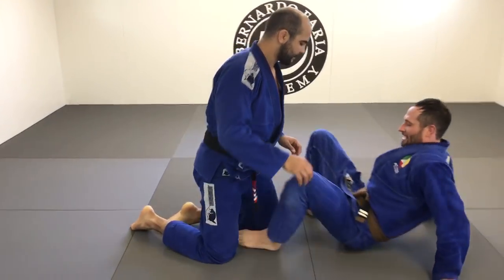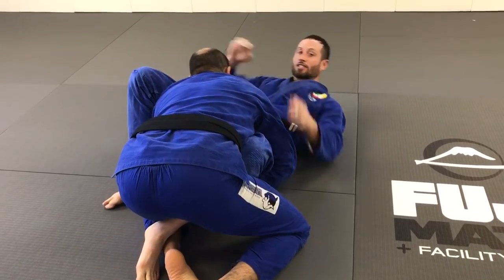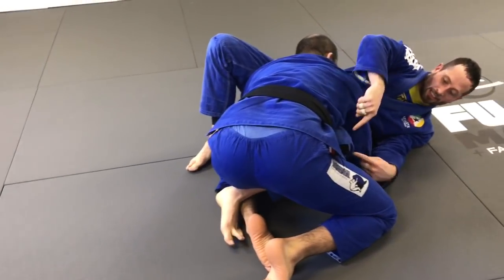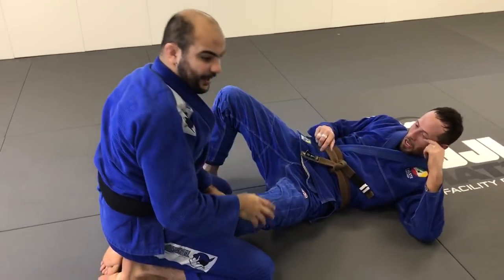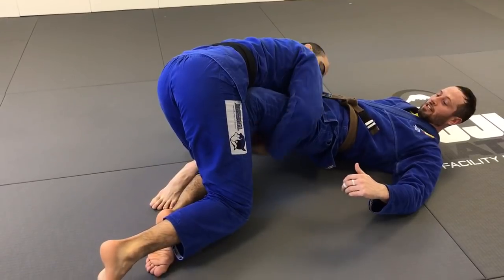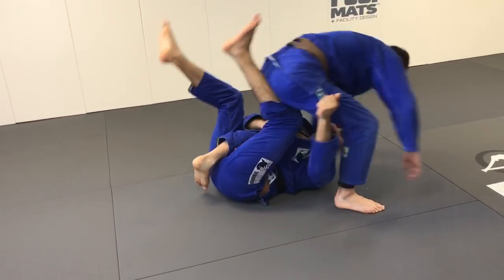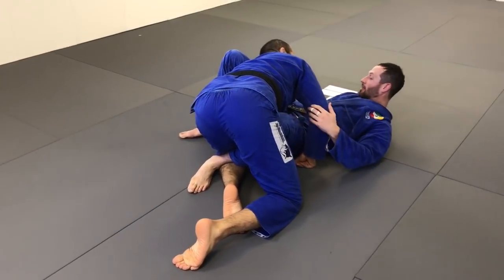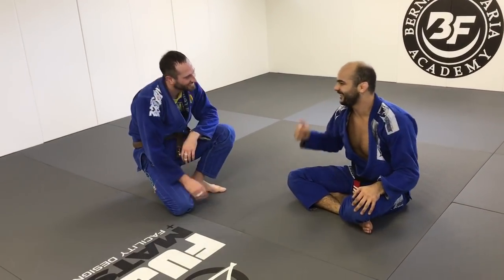The Chair Sweep From The Over Under Pass by Trevor Johnston